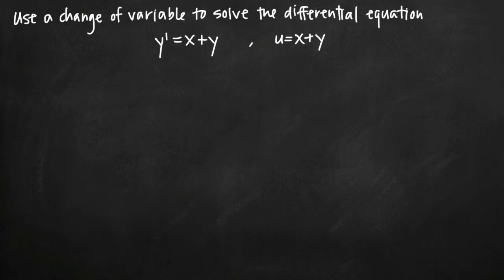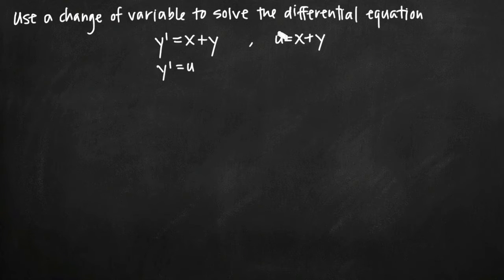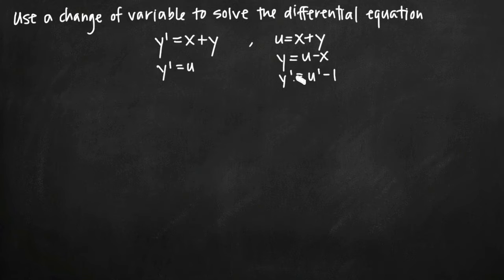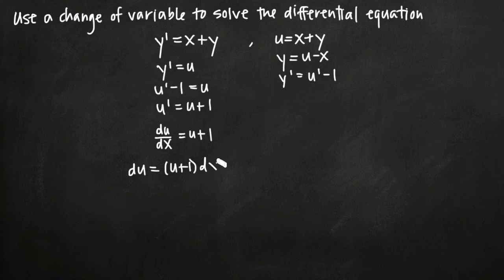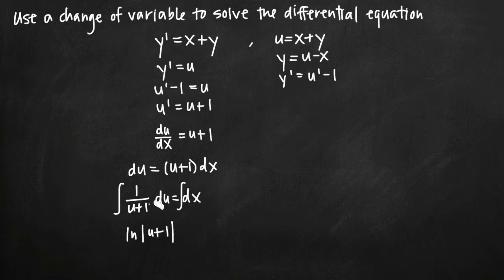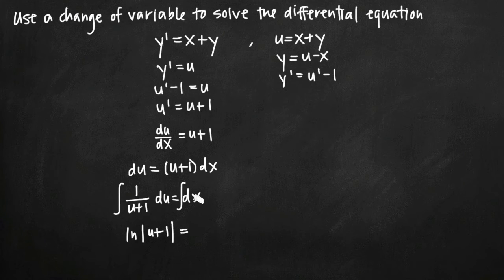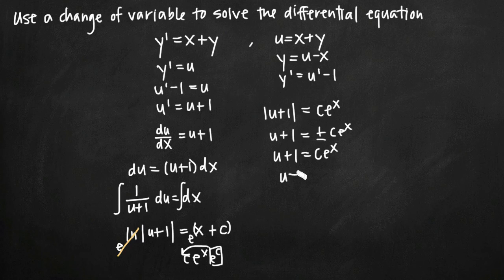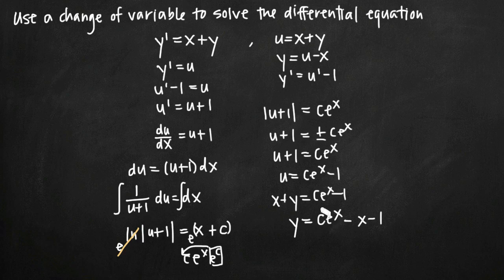Change of variable to solve a differential equations (KristaKingMath)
Learn how to use a change of variable to solve a separable differential equation.